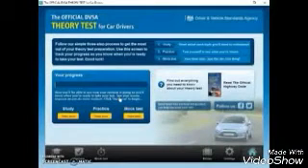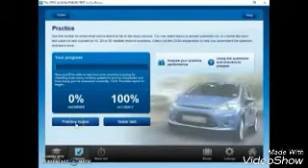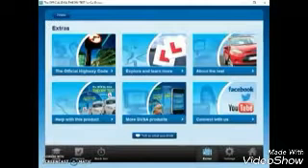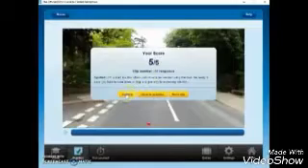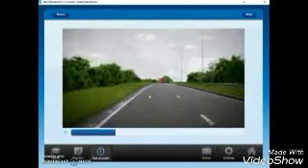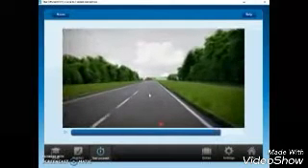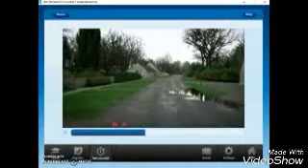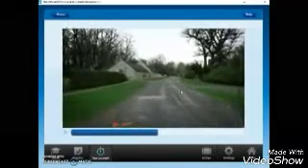Pass your driving! Inside Your Driving Theory Test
For Driving: Exact format of the theory test, and same footages are used.